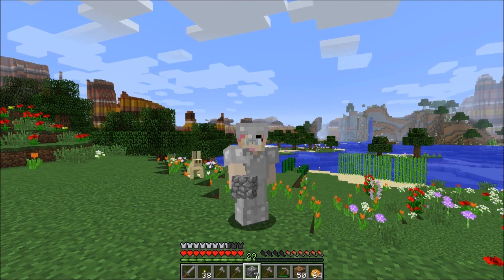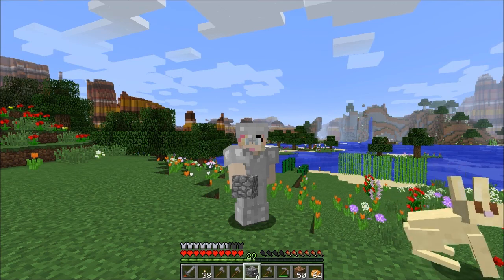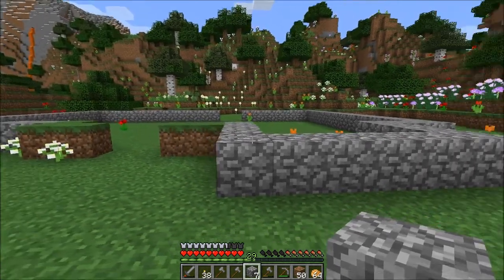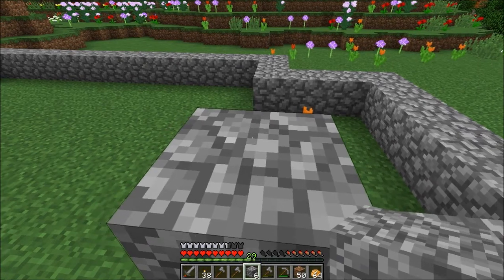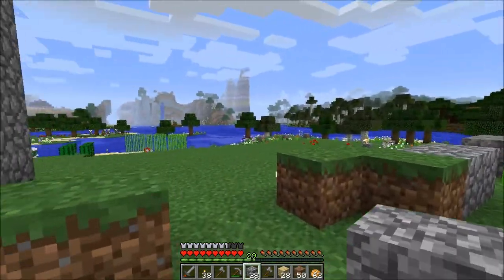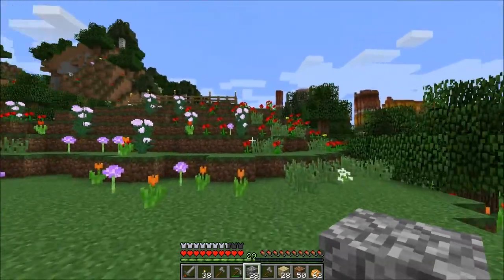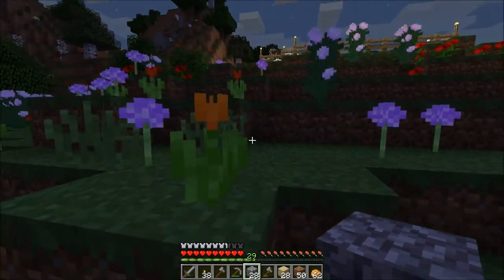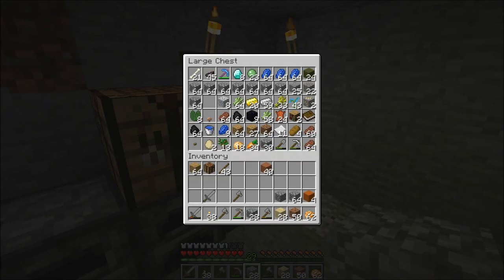Minecraft: S2 Eveliela Solo 28 - Cyan Hardened Clay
Hello everyone!  Welcome to my second season of Eveliela Solo.  In this series we will continue the solo play in vanilla style.  We will defeat baddies, explore new territory and together, conquer the world!